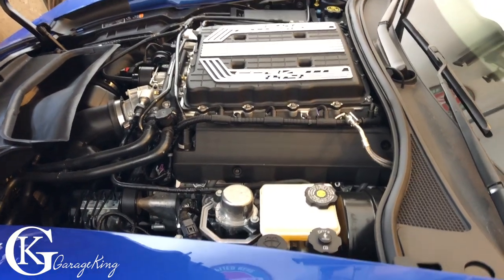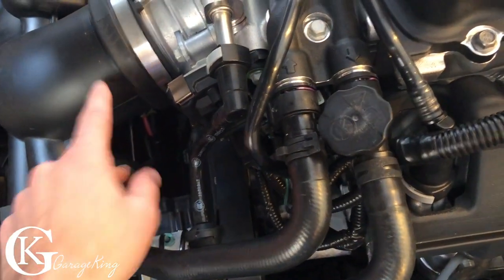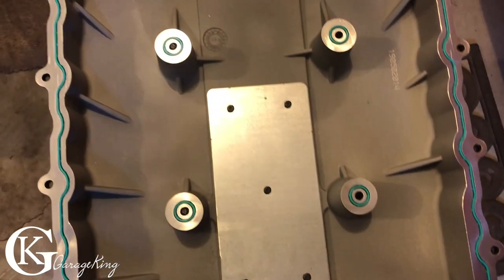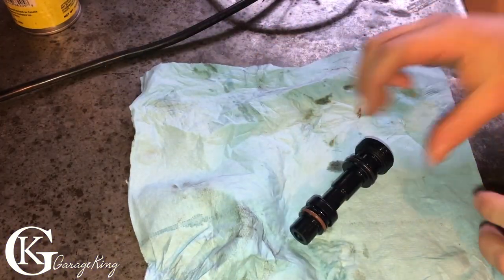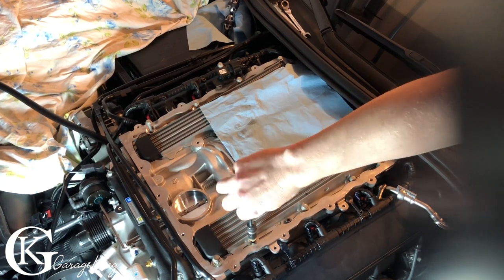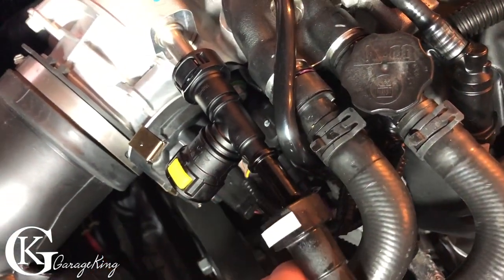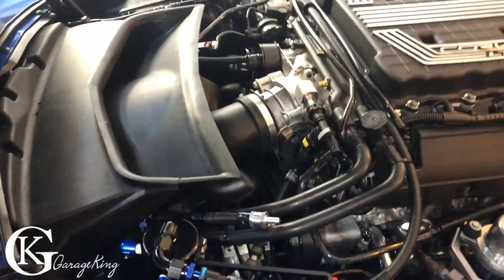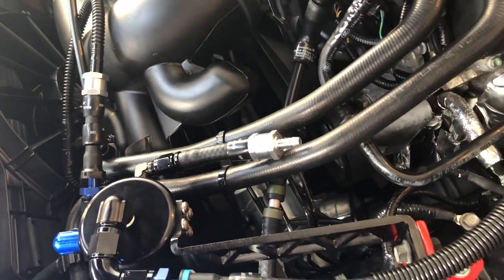Corvette C7 Z06 LT4 Catch Can Install, Camaro ZL1 similar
Corvette C7 Z06 LT4 Catch Can Install, Camaro ZL1 similar.  SEE UPDATED VID ON THROTTLE BODY PIECE :)

Corvette C7 Z06 LT4 Catch Can Install, the Camaro ZL1 is similar as it has the same engine (LT4).  The only difference is the way you have to mount it, but you can see in the video the best way to lift the supercharger and install the diverter valve.
The catch can has 4 hoses attached to it:

The intake suction hose with no restrictor coming from the the intake valley

The 3 other hoses are exit hoses from the catch can and have one way valves to prevent back flow

1. The outlet to the throttle body that provides vacuum 90% of the time
2. The outlet to the air bridge going to the air filter, at WOT the throttle body will have almost no vacuum and this port can take over as there will be air velocity causing a vacuum.
3. The outlet vented to the atmosphere. This is a failsafe if for some reason not enough evacuation is provided and the catch can build pressure (which means there is pressure in the crankcase)  If that ever happens the can will vent to the atmosphere (so far this has not happened)
The catch can or sometimes called oil separator is a great way to prevent oil ingestion and coking of the valves. Torque specs are in the video.